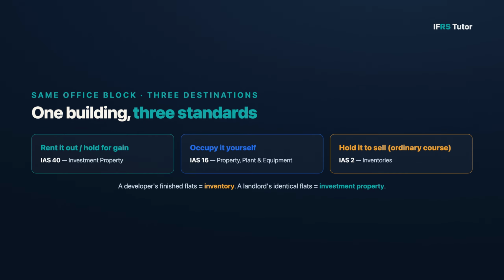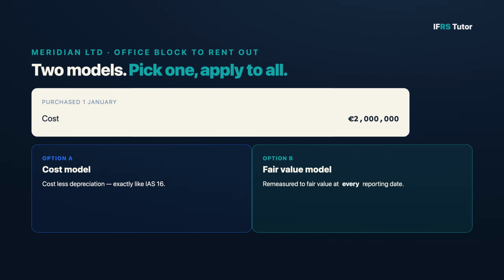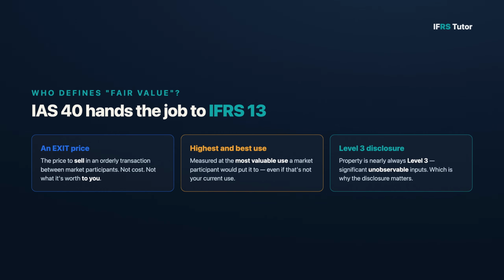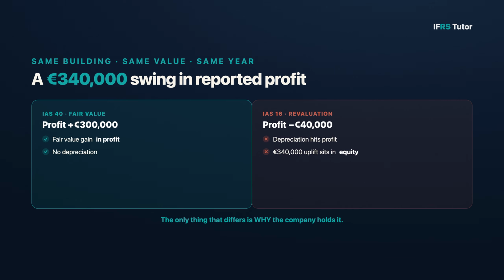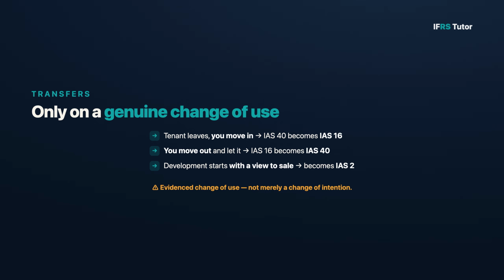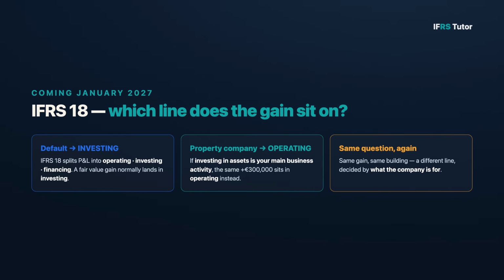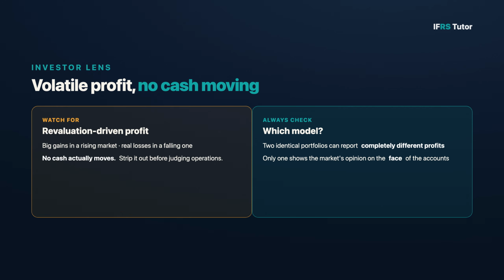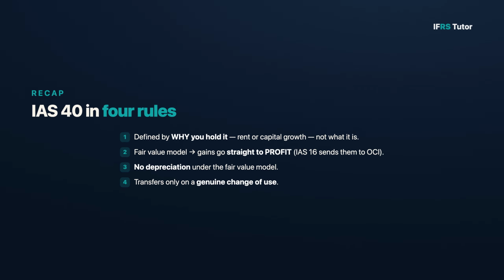IAS 40 Investment Property Explained (Fair Value Model)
IAS 40 Investment Property Explained (Fair Value Model) — explained simply, with a worked example. For ACCA (SBR/FR), CPA and CA students and finance professionals.

Two companies own identical office blocks, worth exactly the same. One reports €300,000 of profit. The other reports a cost. Nothing about the buildings differs — only the reason each company holds it. That's IAS 40, and this episode builds it from the ground up for a complete beginner.

You'll learn:
• The definition that turns on ONE question — not what the property is, but WHY you hold it
• The same office block in three standards: IAS 40 (rent/capital growth), IAS 16 (owner-occupied),
   IAS 2 (built to sell). A developer's flats are inventory; a landlord's identical flats are investment property
• How you ACQUIRED it — asset purchase or a business combination under IFRS 3 (the para 14A judgement)
• Property still under construction for future use as investment property — in scope since 2009,
   with a cost fallback where fair value can't yet be measured reliably
• The model choice — cost or fair value — applied to ALL your investment property, no cherry-picking
• Worked example — Meridian Ltd buys an office block for €2,000,000; by year end it's worth €2,300,000:
   Fair value model → the €300,000 gain goes STRAIGHT to profit or loss, and there is NO depreciation
   Owner-occupied under IAS 16 → €40,000 depreciation, and the €340,000 uplift sits in equity as a
   revaluation surplus, never touching profit
   = a €340,000 swing in reported profit from the reason the building is held
• Where fair value actually comes from — IFRS 13: the hierarchy, and highest-and-best-use
• The cost model still requires fair value IN THE NOTES — you can't hide what it's worth
• Transfers happen only on a genuine, EVIDENCED change of use — intention alone is never enough
   (the December 2016 amendment, effective 2018)
• Mixed use, ancillary services (the hotel boundary), and intra-group leases — investment property in the
   individual accounts, owner-occupied in the consolidated ones
• A right-of-use asset leased in under IFRS 16 can ITSELF be investment property
• IFRS 18 (effective 1 January 2027): a fair value gain sits in OPERATING if investing in assets is your
   main business activity, but in INVESTING if it isn't — same gain, same standard, different category
• The investor lens: why fair value model profits are volatile with no cash moving, and why you must
   strip revaluations out before judging operating performance

0:00 One building, three standards
0:17 What makes it investment property
0:40 The same block in three standards
1:19 How you acquired it — and if it's still being built
2:25 Two models — pick one, apply to all
2:56 The gain goes straight to profit
3:26 Where fair value comes from — IFRS 13
4:16 The IAS 16 contrast — the gain goes to equity
5:00 A €340,000 swing in reported profit
5:34 The cost model still discloses fair value
6:08 Transfers — only on an evidenced change of use
6:53 Mixed use, hotels and intra-group leases
7:44 A leased-in right-of-use asset can qualify
8:16 IFRS 18 — operating or investing?
9:02 The asset family — IAS 16, 38, 40, 2 and 36
9:37 What an investor should take from this
10:14 Meridian on the actual statements
10:46 Recap — four things to carry out
The asset family: IAS 16 (physical, used in the business) → IAS 38 (no physical substance) → IAS 40 (held for rent or capital growth) → IAS 2 (held to sell) → and IAS 36 tests them all when values fall.

This video is for education only and isn't professional or accounting advice.